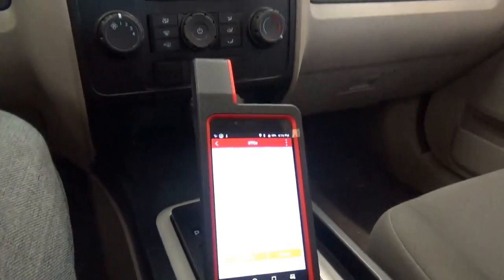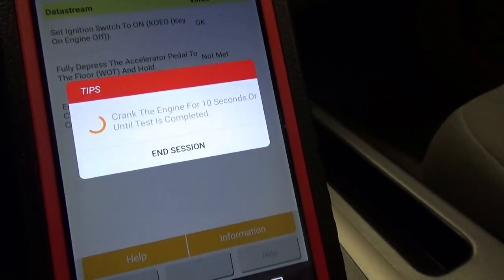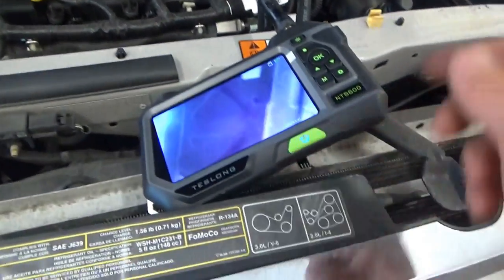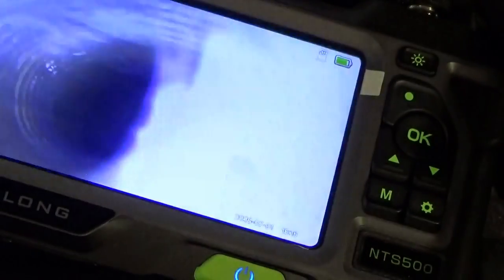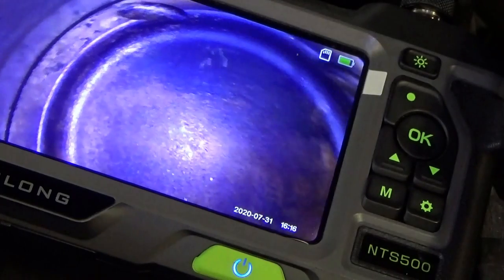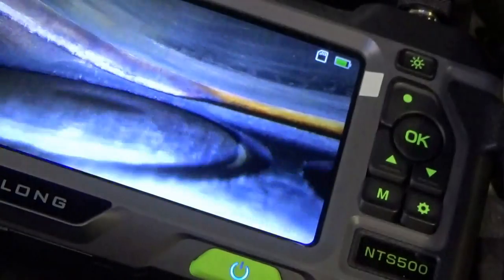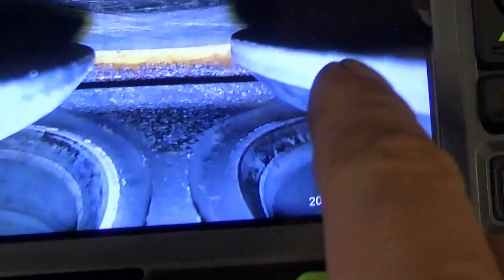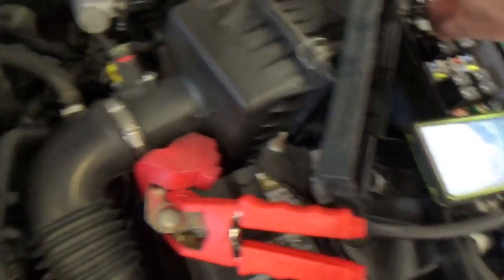Diagnosing a Misfire with a Visual Inspection? (Teslong NTS 500: Ford Escape 4 Cylinder)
How to use a visual inspection to diagnose the cause of a misfire?

This 2011 Ford Escape has a P0301 Cylinder #1 misfire.
Parts cannon already fired spark plugs and ignition coils at it, and the next round is a PCM!

Once we narrow down the offending cylinder, the TESLONG NTS 500 dual camera endoscope lets us see what is wrong with this engine. Pretty cool stuff!

TESLONG NTS500:

LAUNCH DIAGUN:

Ivan